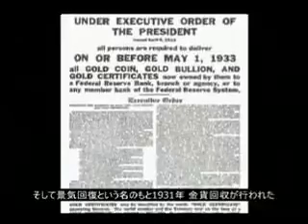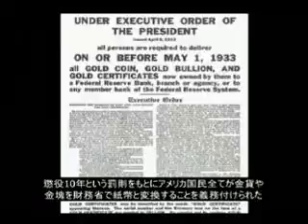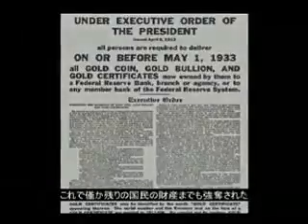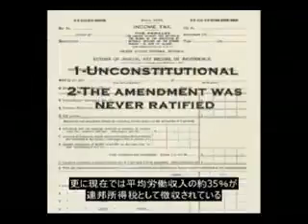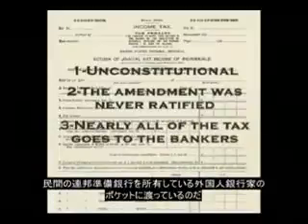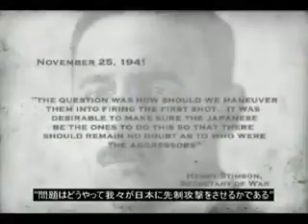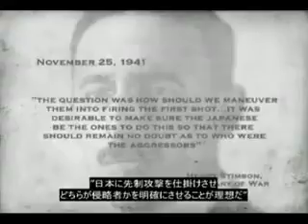ネパール大地震現地報告 33. {番外編}戦争は作られる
このシリーズでは私たちの活動を報告しております。このプロジェクトはネパールに暮らす私たち有志とネパールを愛する日本の有志の支援によって活動しています。このシリーズで転載させていただいた貴重な動画のURLはshow moreに掲載してありますのでそこからクリックして全編をご覧ください。なおフェイスブック｛Sotai Kai｝｛英語版｝でも報告しています。みなさまのご支援をお待ちしております。show moreにてご支援金の振込先を掲載していますのでそちらをご覧ください。なお「ネパール大地震現地報告　紹介編」にて私たちの紹介をしております。
ネパール大地震支援金振込み先
受取人は兵庫県宝塚に住む松下ふさ子｛秋田嘉弘の実姉｝です。
銀行口座
松下ふさ子
池田泉州銀行中山台支店　普通　２１６００００
郵便局の場合
松下ふさ子
記号　１４３３０　番号　５１３４６７８１
○下記動画は松下ふさ子が昨年ネパールへ来たときのものです。
Memorial Service in Tibetan Temple
今回転載させていただいた貴重な動画のURLです。
Zeitgeist ツァイトガイスト(時代の精神）日本語字幕版 Part3 1_5

Zeitgeist ツァイトガイスト(時代の精神）日本語字幕版 Part3 2_5

Zeitgeist ツァイトガイスト(時代の精神）日本語字幕版 Part3 3_5